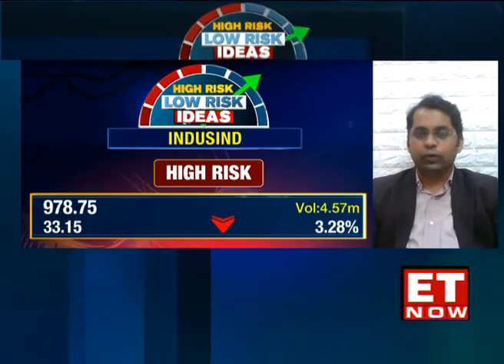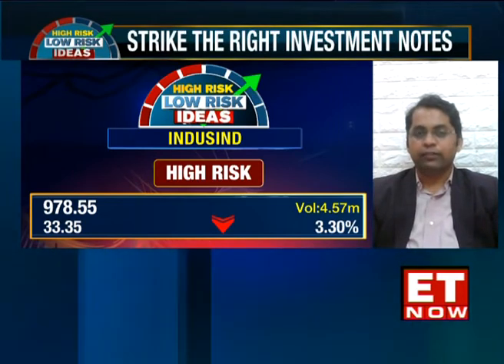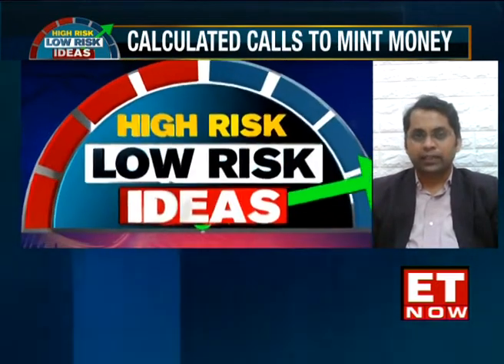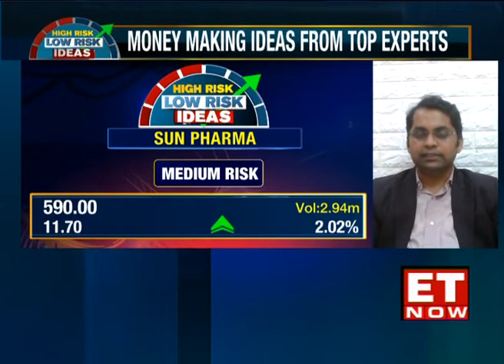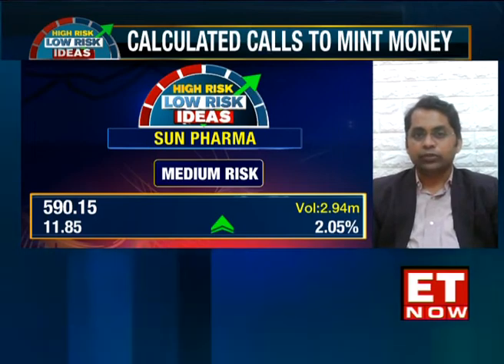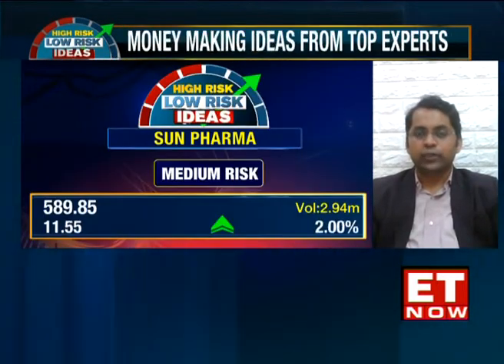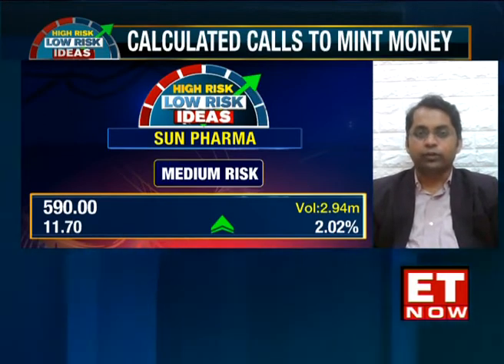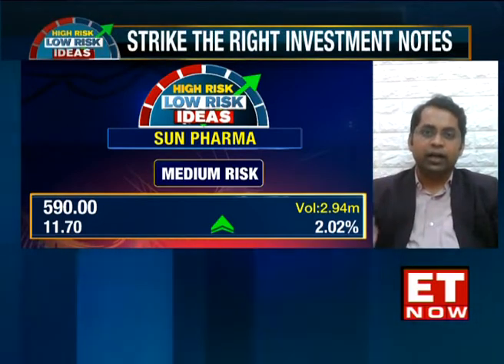Nifty's day support zone is 14,625-14,675; Bank Nifty's is 33,600-33,850 | High Risk Low Risk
The short-term trend of the Indian stock markets will be neutral on Monday, March 22, 2021, amid negative global markets, domestic institutional investors (DIIs), positive foreign institutional investors (FIIs), and neutral futures & options (F&O) and sentiment cues. On Friday, March 19, 2021, equity benchmarks gained more than 1%, despite the fact that other Asian peers lost more than 1%.

Sun Pharmaceutical Industries Ltd., Dr. Reddy's Laboratories Ltd., Aurobindo Pharma Ltd., and Jubilant Pharma are among the drugmakers recalling products in the United States, the world's biggest pharmaceutical market, for a variety of reasons. During Monday's trading session, pharmaceutical stocks outperformed the Sensex and Nifty. The wider market tone was bearish, but Nifty Pharma defied the trend and emerged as the top gainers, thanks to strong buying interest in heavyweight stocks.